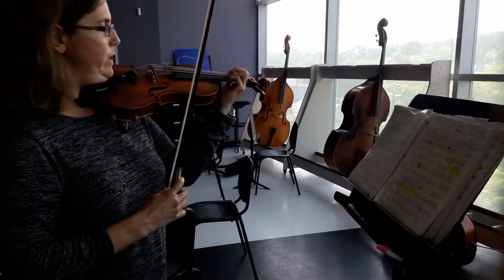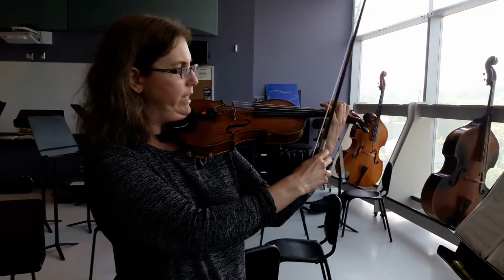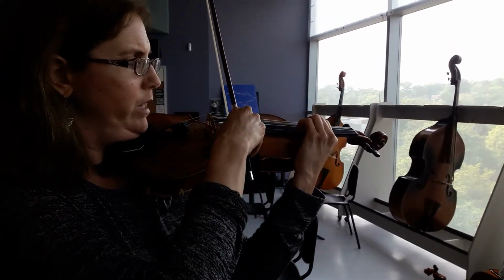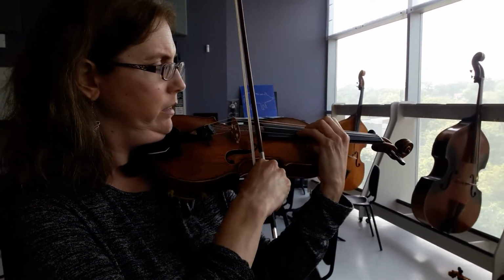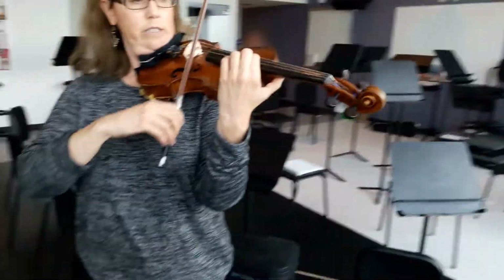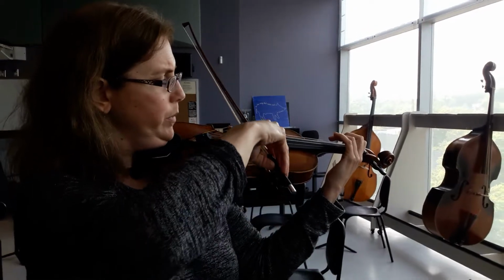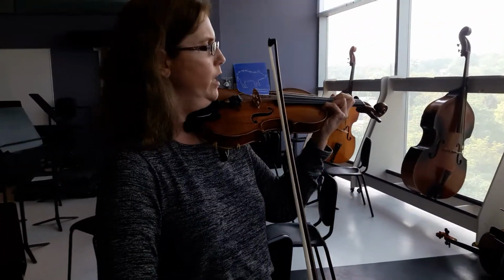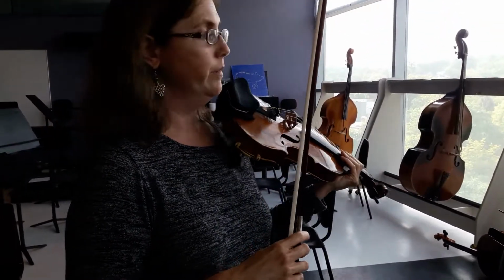A Major, Galamian, violin practice video